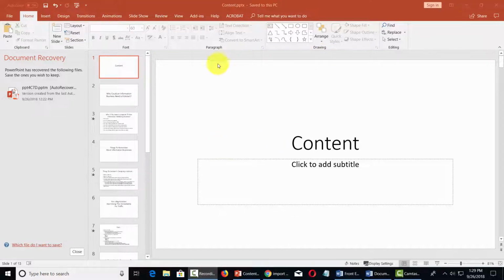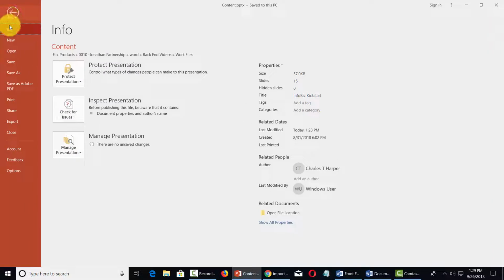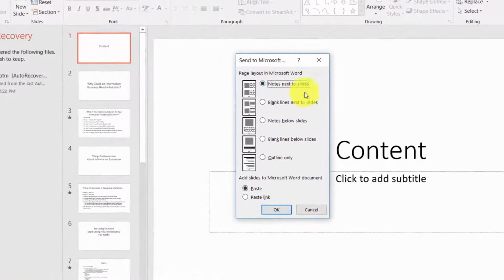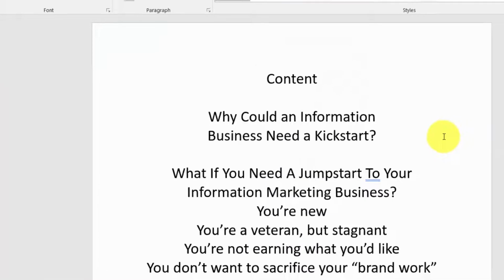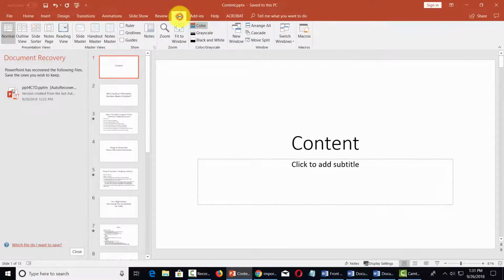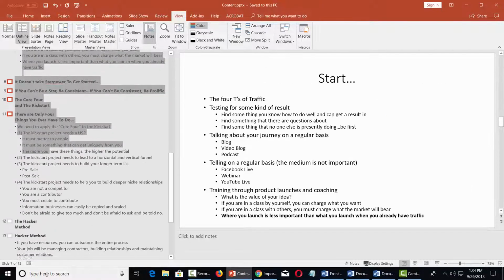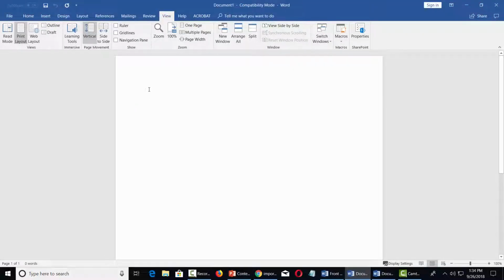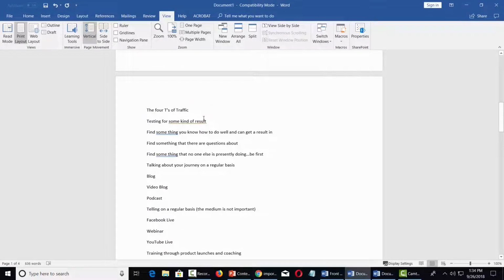22 Importing From PowerPoint Free Microsoft Word Training Course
Importing From PowerPoint Free Microsoft Word Training Course